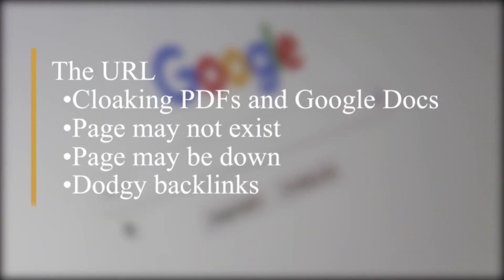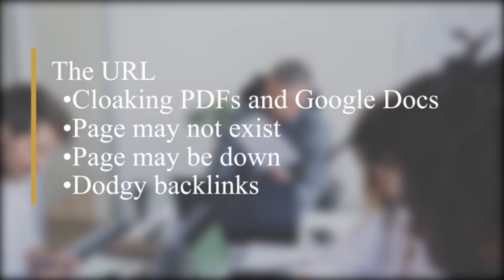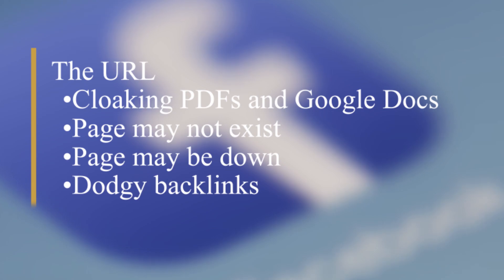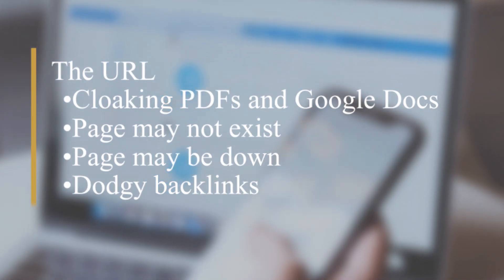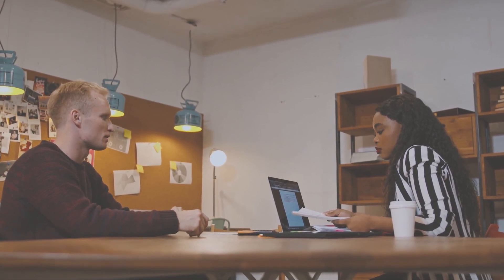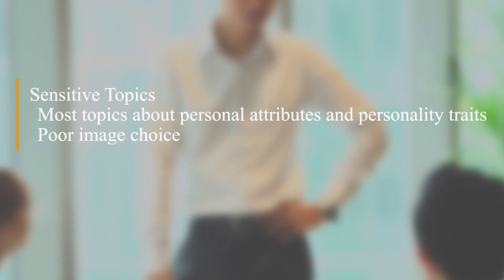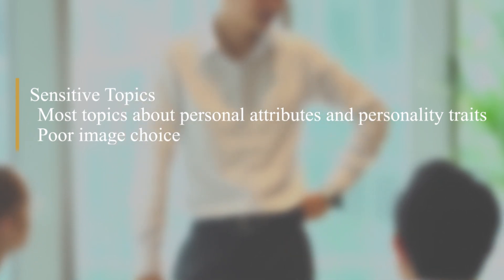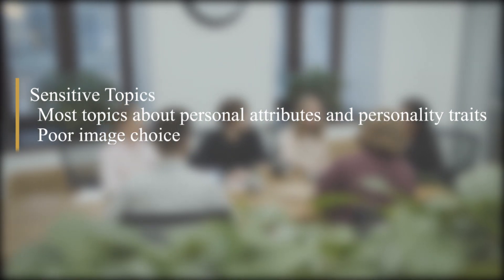Top Reasons Why Your Facebook Ads Get Rejected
In this video, we're going to look at the top reasons why Facebook Ads get rejected and what you can do to fix it.

Attachments area